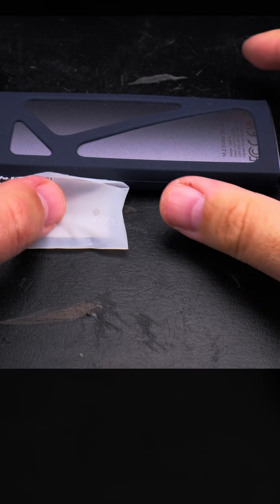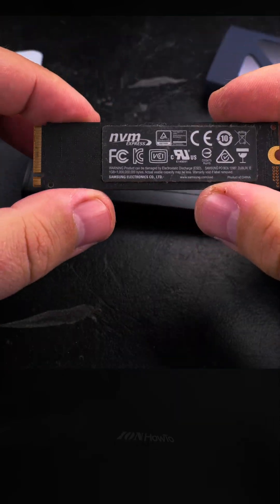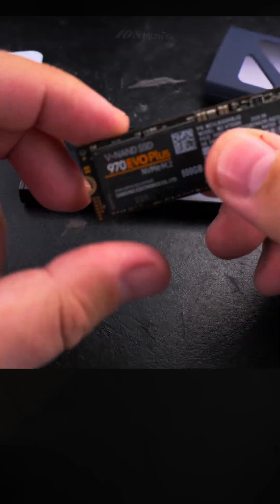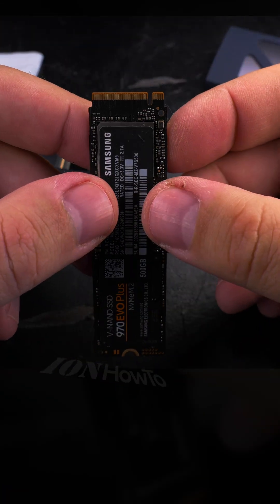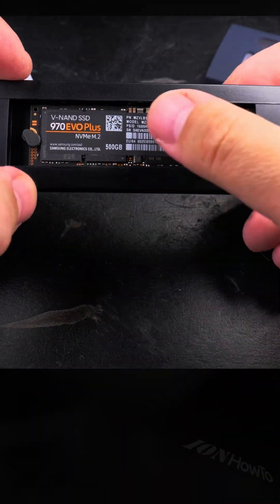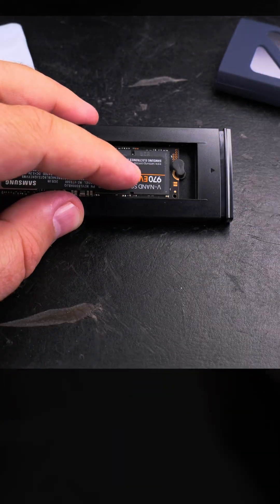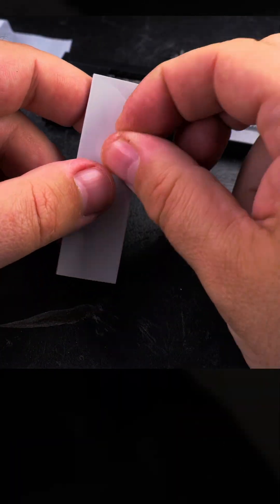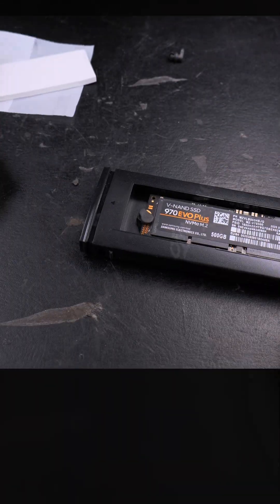Should You Remove the NVMe M.2 SSD Label Before Installing in an Enclosure or Heatsink? Part 1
Should You Remove the NVMe M.2 SSD Label Before Installing in an Enclosure with Thermal Pad or Attaching a Heatsink?

In this video, you will learn how to safely remove the NVMe sticker if you choose to do so and show the installation process in an enclosure with a thermal pad or with an attached heatsink.
Should I remove the NVMe SSD label and how to install NVMe in an enclosure with a thermal pad.
Pros and cons of removing NVMe stickers before attaching a heatsink.

In this video, I'll explore whether you should remove the NVMe M.2 SSD label before installing it in a NVMe enclosure with a thermal pad or before attaching the NVMe heatsink. We'll discuss the pros and cons of keeping the NVMe sticker versus removing it, helping you make an informed decision for optimal performance and cooling of your SSD.

First, let's understand the purpose of the NVMe M.2 SSD label. Manufacturers often place these stickers on SSDs to provide important information, such as the model number, serial number, and other specifications. However, when you install the SSD in an enclosure or attach a heatsink with a thermal pad, you might wonder if this label affects the thermal performance.

Pros of Keeping the NVMe Sticker:
- Information Retention: The label contains crucial details like serial numbers and warranty information. Removing it might make it difficult to access these details later.
- Warranty Considerations: Some manufacturers may void the warranty if the label is removed, so it's important to check the warranty terms before deciding to remove the sticker.

Cons of Keeping the NVMe Sticker:
- Thermal Performance: The label can act as an insulator, potentially hindering heat dissipation. When using a thermal pad or heatsink, direct contact with the SSD's surface can improve cooling efficiency.
- Adhesive Residue: The adhesive on the label may interfere with the proper seating of the thermal pad or heatsink, reducing their effectiveness.

Pros of Removing the NVMe Sticker:
- Improved Cooling: Removing the label allows for better contact between the SSD and the thermal pad or heatsink, enhancing heat dissipation and potentially improving performance during heavy use.
- Optimal Installation: Ensures the thermal pad or heatsink sits flush against the SSD, maximizing the cooling capabilities of these components.

Cons of Removing the NVMe Sticker:
- Loss of Information: Without the label, you might lose access to important details like the SSD's serial number and specifications.
- Potential Warranty Issues: As mentioned earlier, removing the sticker could void the manufacturer's warranty, so it's essential to check the warranty terms.

Any questions?